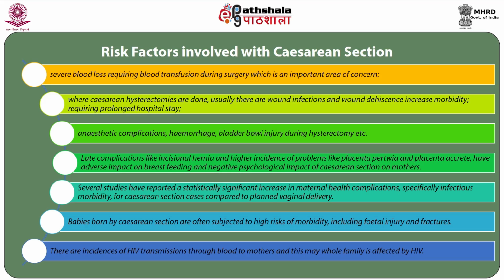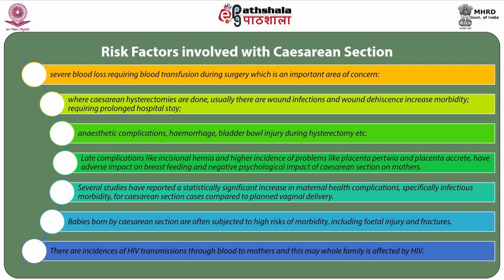Cesarean Deliveries Issues and Concerns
Subject: Popualation Studies
Paper: Fertility